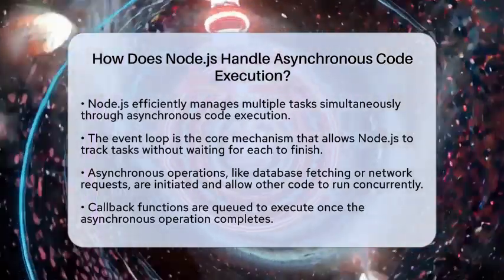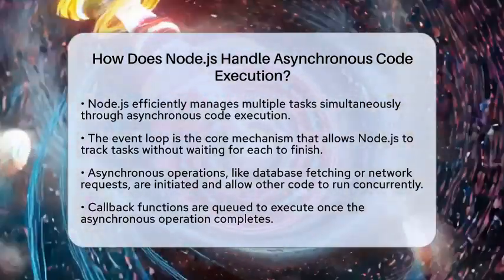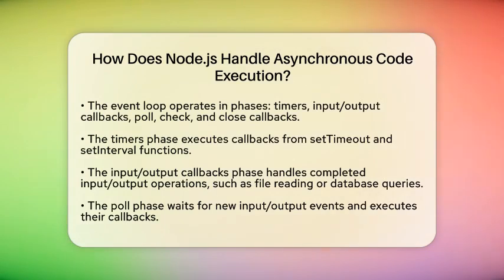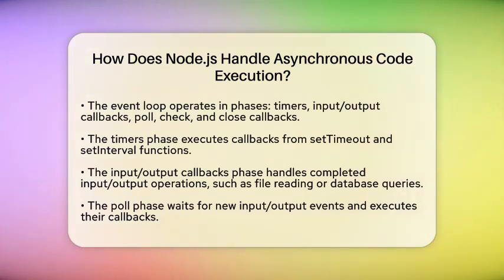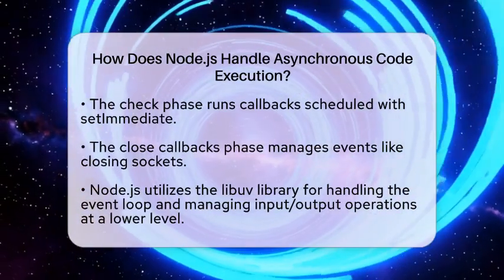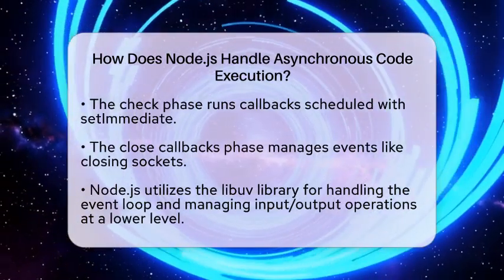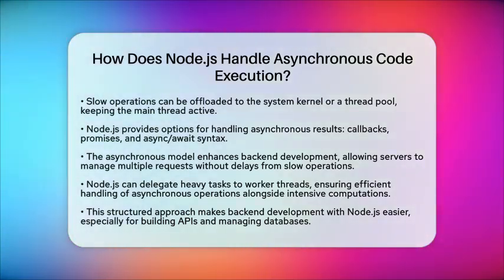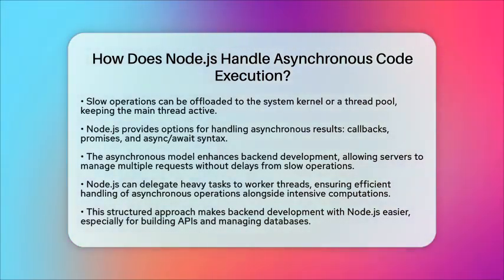How Does Node.js Handle Asynchronous Code Execution? - Server Logic Simplified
How Does Node.js Handle Asynchronous Code Execution? In this informative video, we will cover the essential aspects of how Node.js handles asynchronous code execution. We’ll introduce you to the event loop, a key component that allows Node.js to manage multiple tasks simultaneously without waiting for each to complete. You’ll learn about the various phases of the event loop and how it processes callbacks efficiently.

We’ll also discuss the role of the libuv library, which is responsible for managing input and output operations at a system level. This is particularly important for ensuring that slow tasks, like network requests or database queries, do not hinder the performance of your application.

Additionally, we’ll explore the different programming patterns available for handling asynchronous operations, including callbacks, promises, and the async/await syntax. Each of these options has its own advantages, making it easier for developers to write clear and maintainable code.

This video is perfect for anyone interested in backend development, especially those looking to build APIs or manage databases using Node.js. Join us for this informative discussion, and don’t forget to subscribe to our channel for more helpful content on backend development.